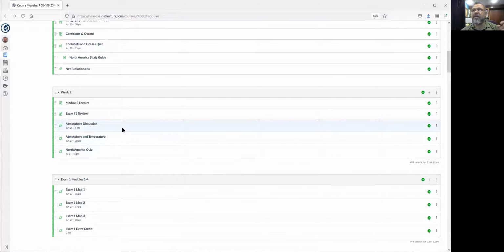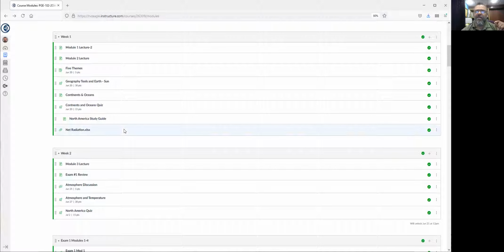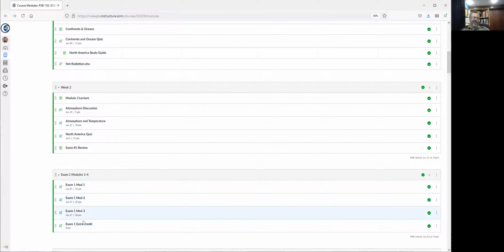PGE 102 Week 2 Greeting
PGE 102 Week 2 Greeting Summer 2021